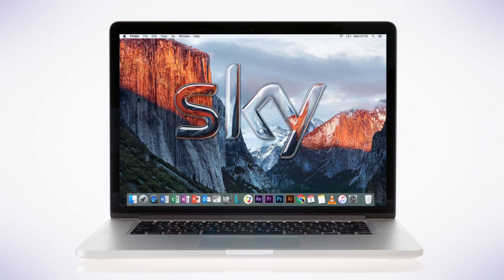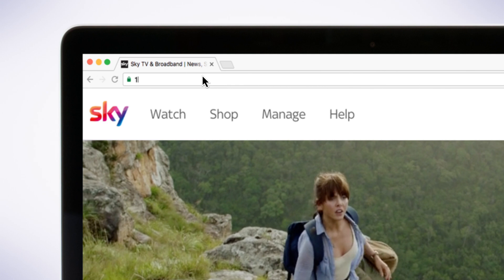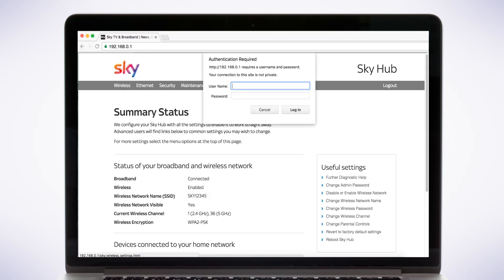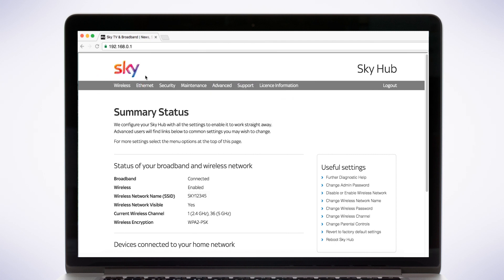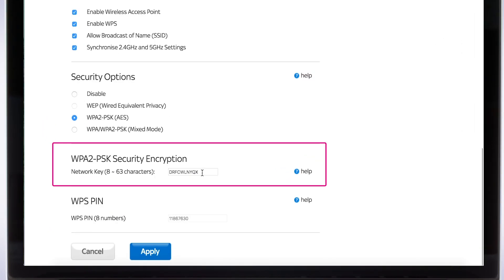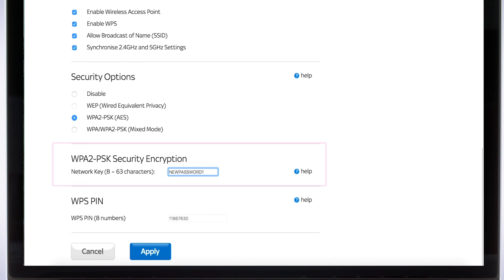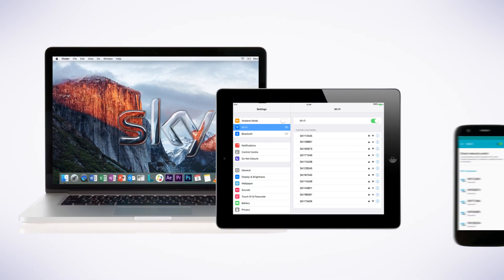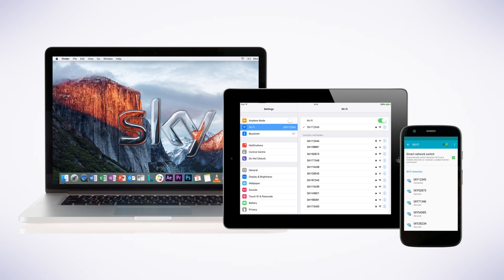Change your wireless password - Sky Help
Find out how to change your wireless password